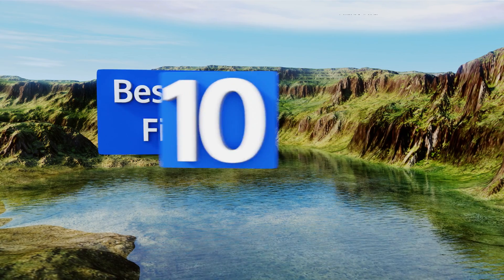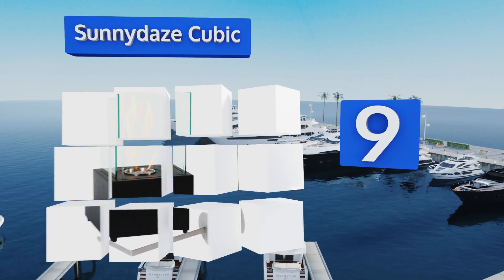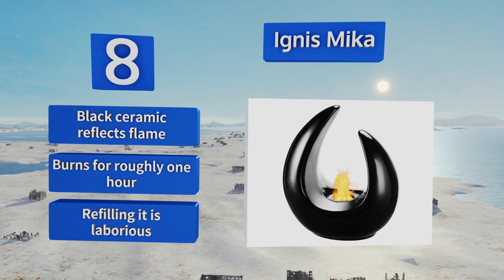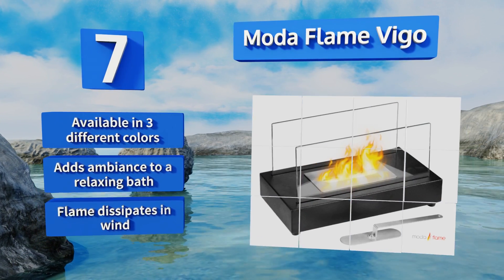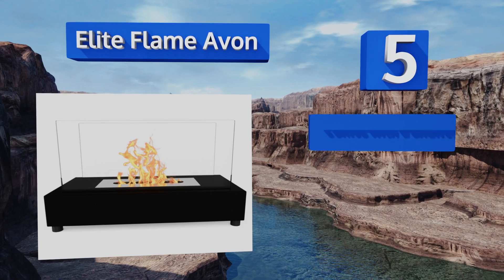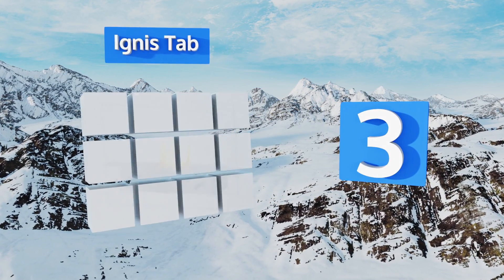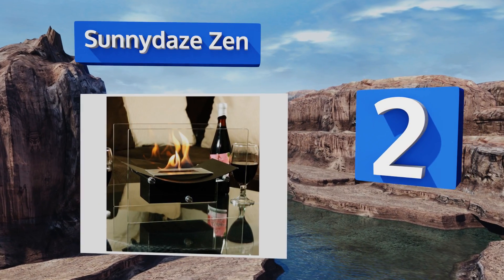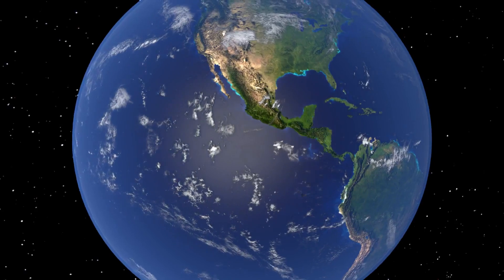10 Best Tabletop Fireplaces 2018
Our complete review, including our selection for the year's best tabletop fireplace, is exclusively available on Ezvid Wiki.

Tabletop fireplaces included in this wiki include the nu-flame irradia, uniflame endless summer, ignis mika, regal flame eden, elite flame avon, sunnydaze cubic, moda flame vigo, ignis tab, sunnydaze zen, and ivation ventless.

Tabletop fireplaces are also commonly known as tabletop fire pits.